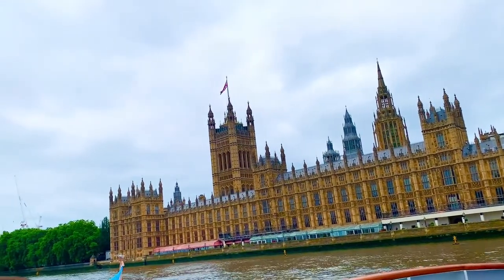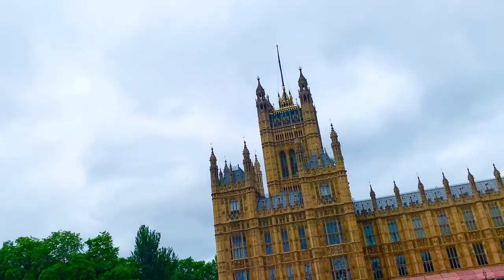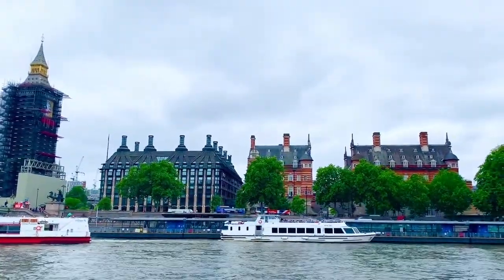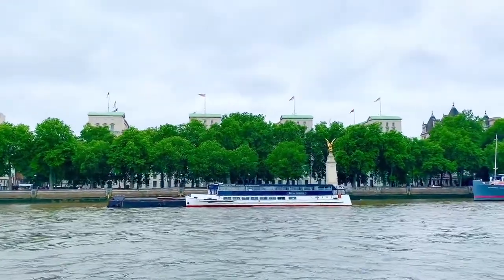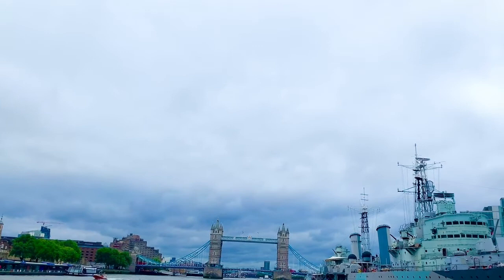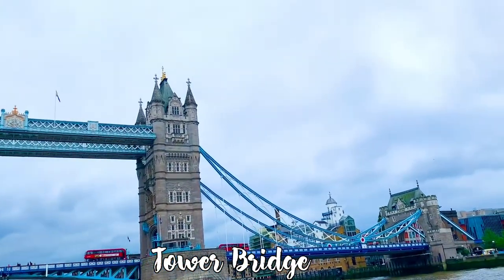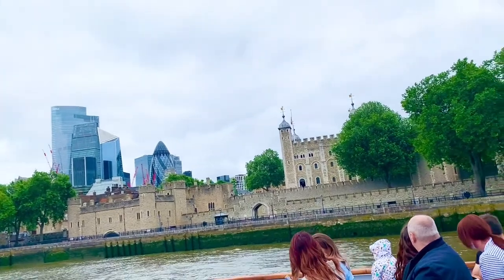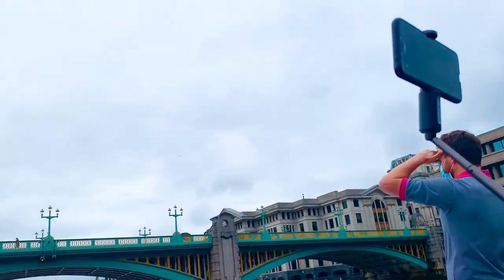London Eye River Cruise | Beyond Borders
London Eye River Cruise experience by Filipino Couple of Beyond Borders

Camera:All shot in iPhone
App:Videoleap
         Text Art (Free version)
use this link fro free 30 days trial

Beyond Borders in the UK